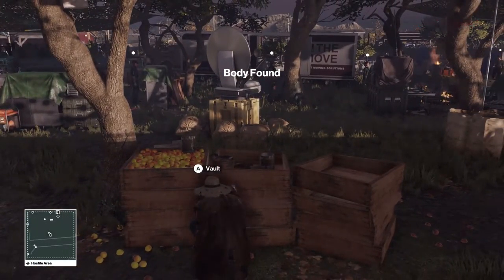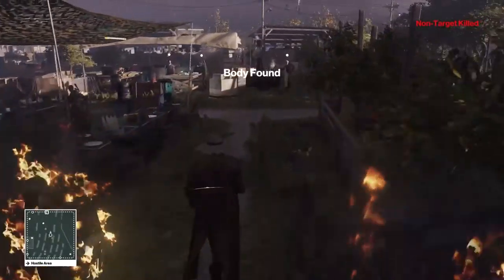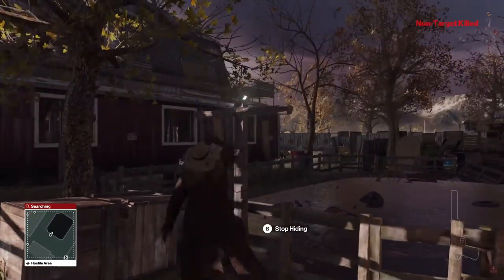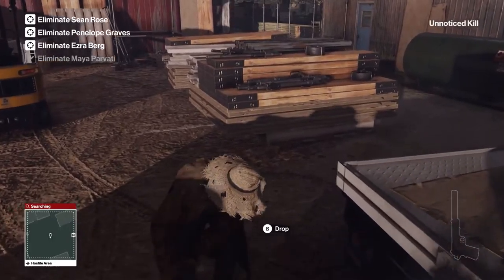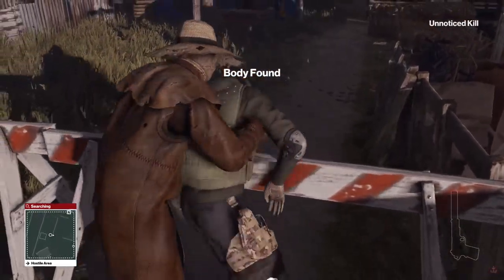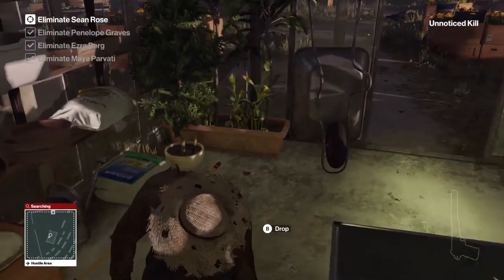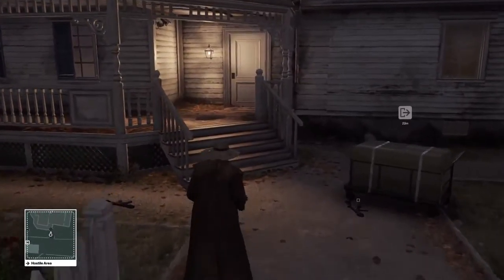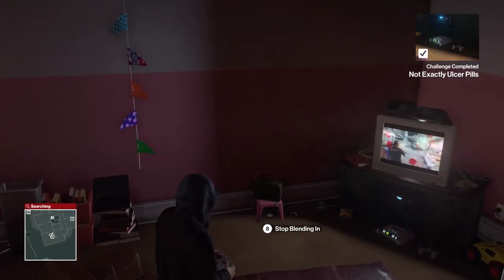Hitman | Colorado - Episode 103: Wicker Man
★▬▬▬▬▬▬▬▬▬▬▬▬▬▬RG▬▬▬▬▬▬▬▬▬▬▬▬▬▬★

Enter a world of assassination with Renaissance Gaming in the new Hitman game. Explore every corner of each level and experience dozens of ways to kill targets. Enjoy all of the challenges and every escalation in a 100% playthrough of the game. Every episode is researched and highly organized so that it is concise in showing everything there is to show while remaining entertaining.

★▬▬▬▬▬▬▬▬▬▬▬▬▬▬RG▬▬▬▬▬▬▬▬▬▬▬▬▬▬★

As Agent 47, you perform contract hits on high-profile targets in exotic locations around the world including the Paris Sanguine Fashion Show. Travel to Sapienza Italy, and track down a scientist residing in the sunny coastal town. Venture into the hustle and bustle of Marrakesh, Morocco. And as the story expands you will travel to Thailand and the USA before concluding in Japan.